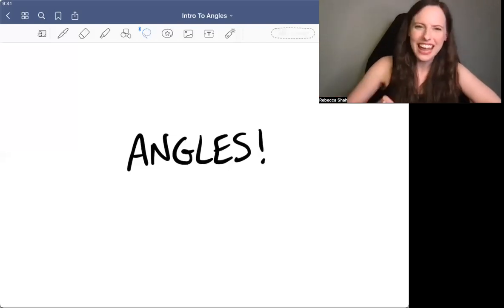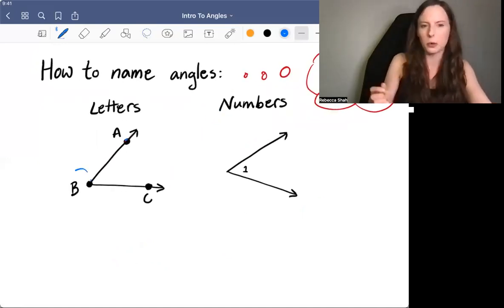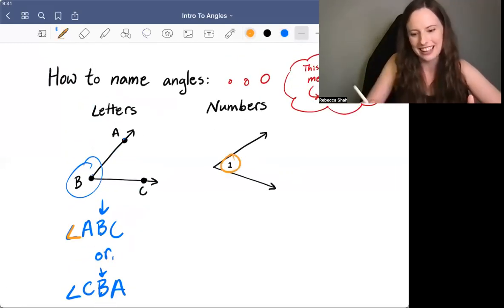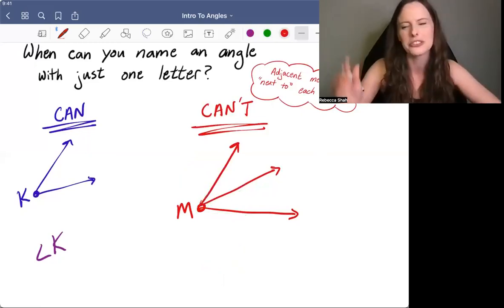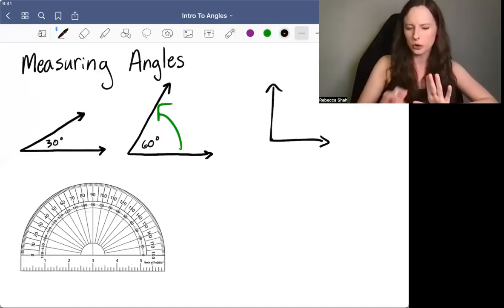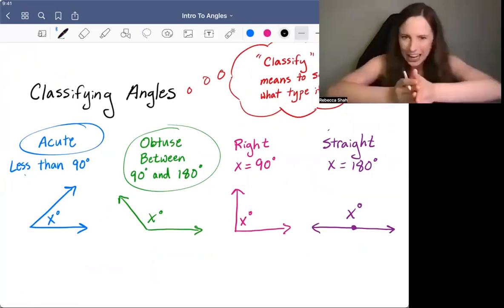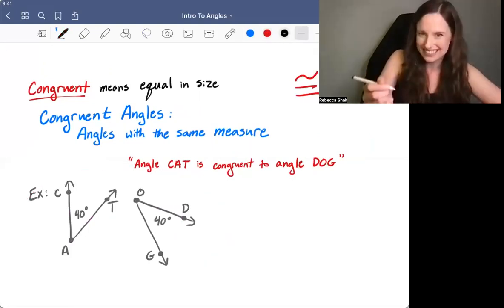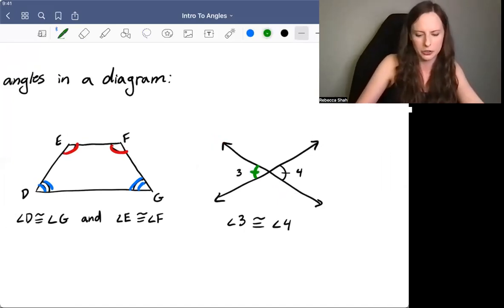Intro to Angles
Rebecca Shah introduces angles